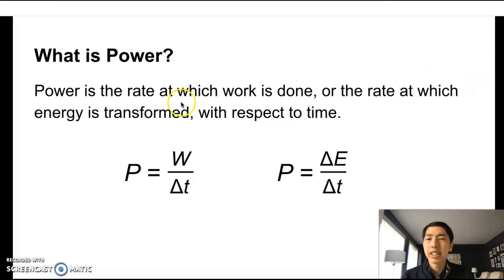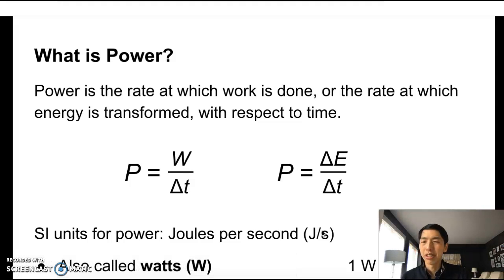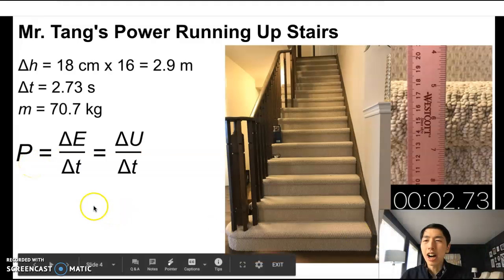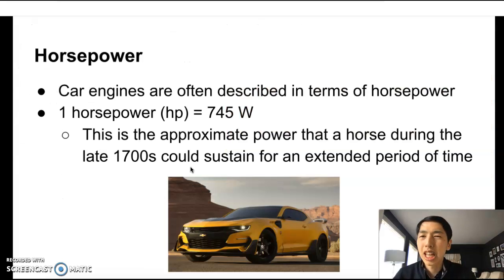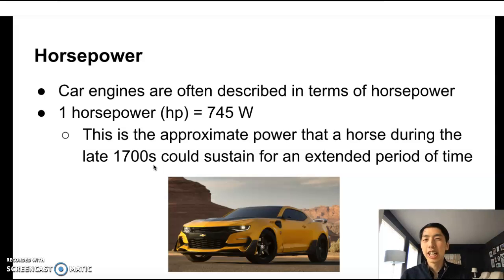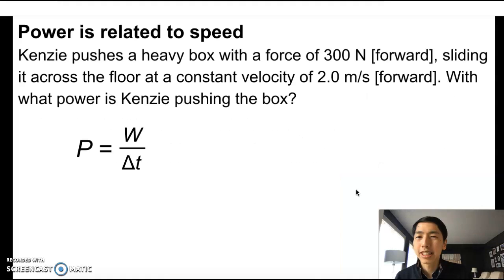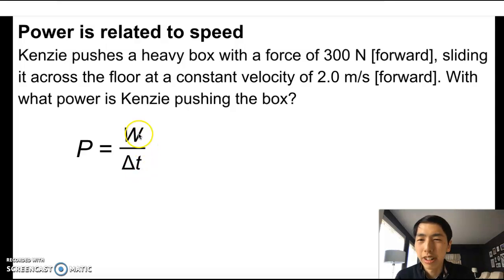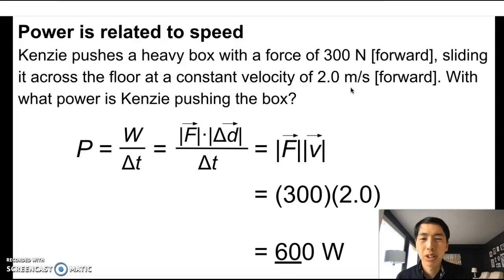Gr11 Physics - Week 7.04 - Power